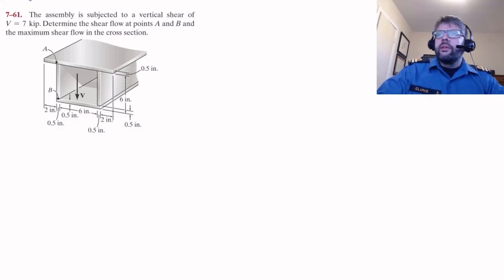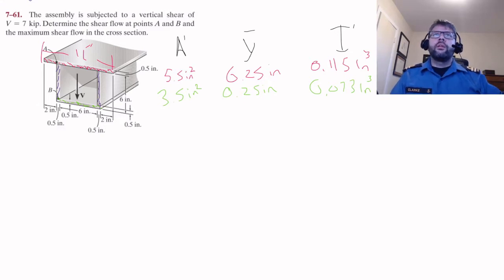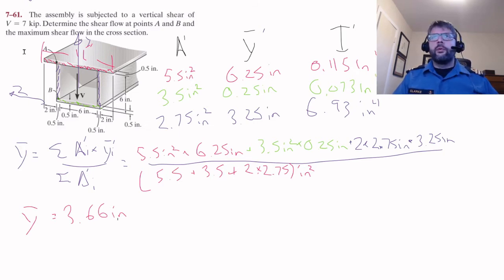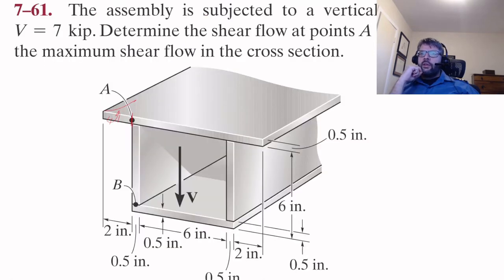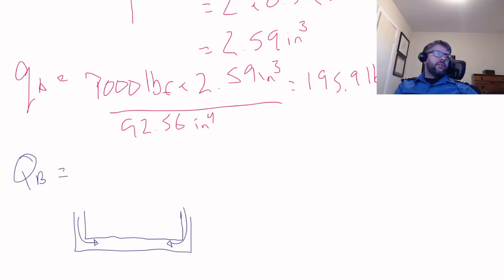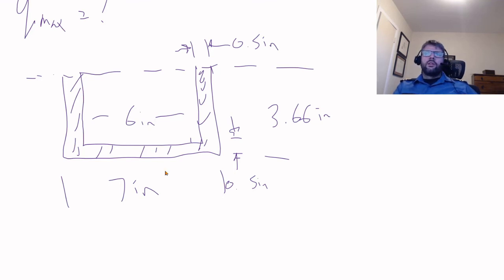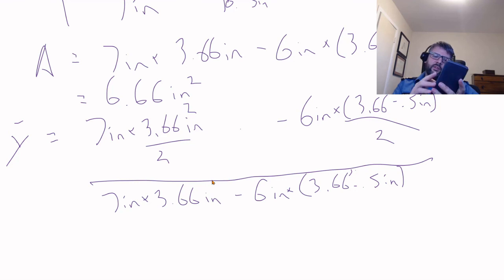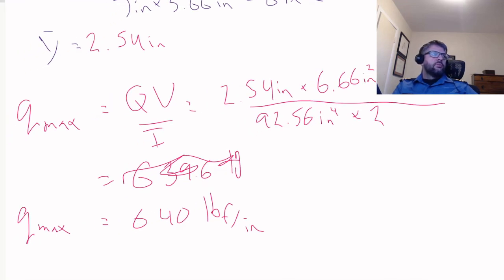Strength of Materials: Shear Flow example 2